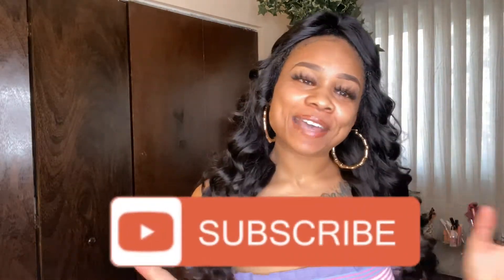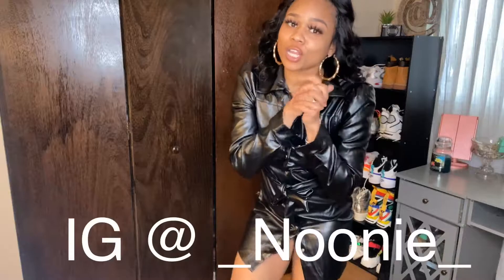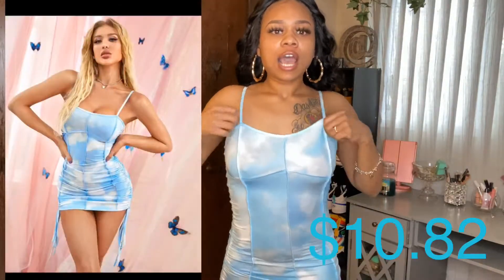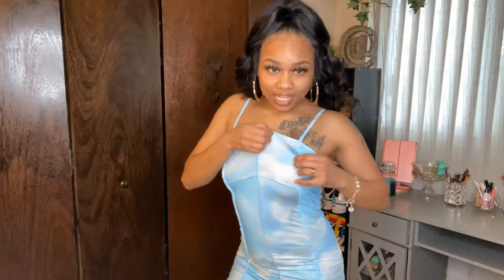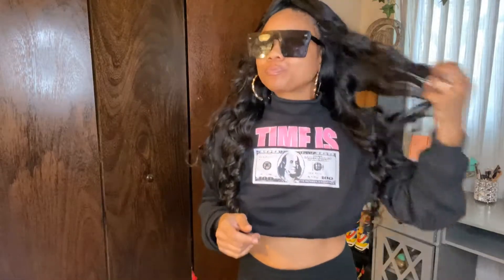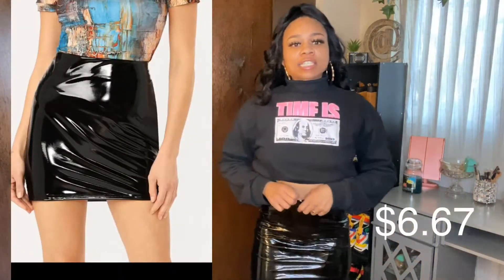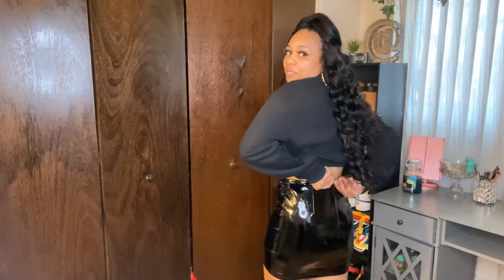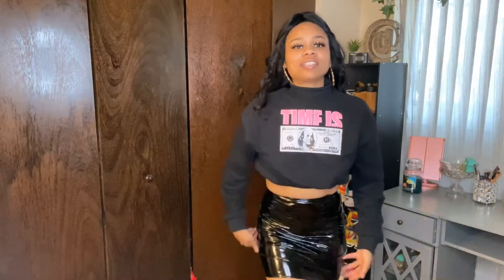✨SHEIN FALL TRYON HAUL 2020 🍂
HEY guysssss, I’m back with ANOTHER SHEIN TryOn haul. This is one of my favorite hauls featuring them and literally enjoyed myself recording and editing this video for you guys.

Links to Goodies 🛍

PS- I still can’t decide which item is my favorite in this haul 😂